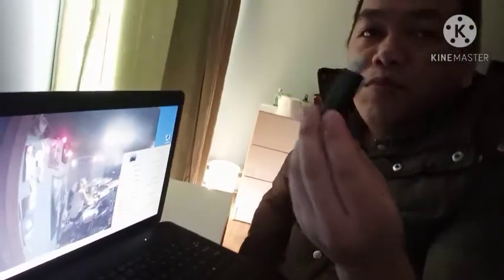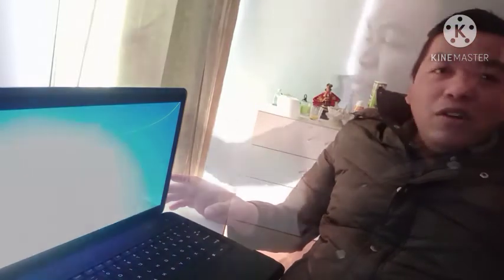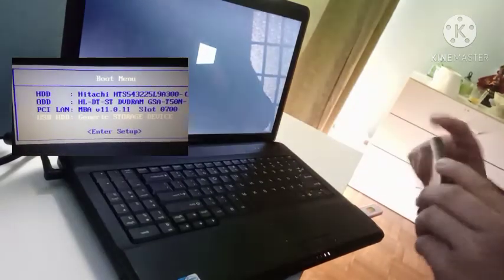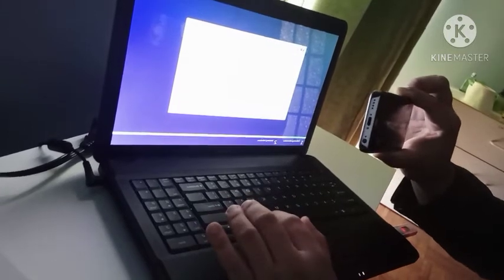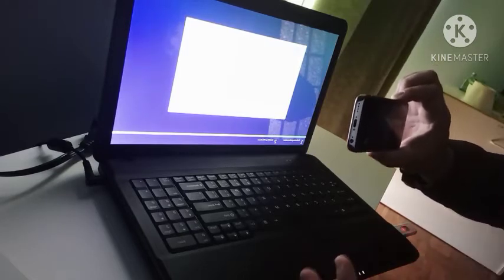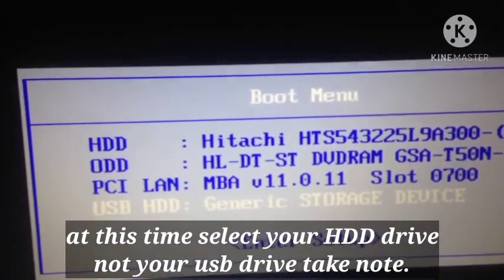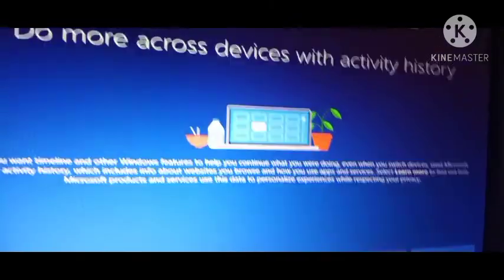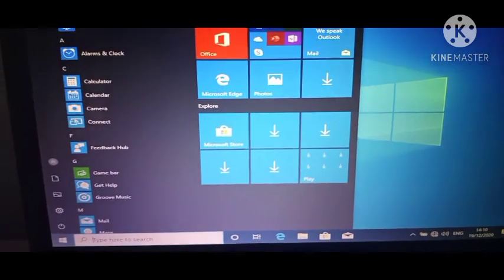How to upgrade windows 7 to windows 10 pro? Latest 2020.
Bellow is the link where to download utorrent, piratebay, and rufus for makig bootable usb drive.
Today, i will show you how to transform your old computer or laptps to new windows 10 pro 2020. i advise you to not sell or through them all in trash or junk. it will still be useful for yo and for your students.

thank you and enjoy watching while learning.